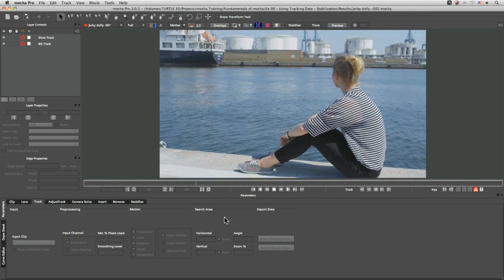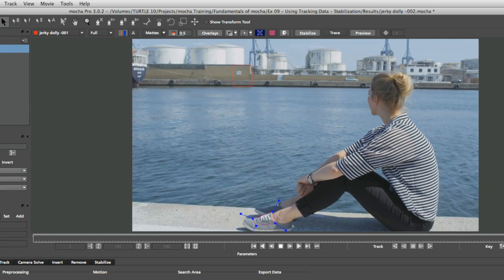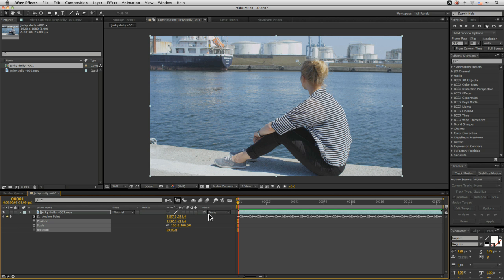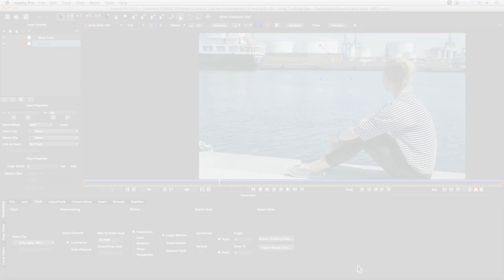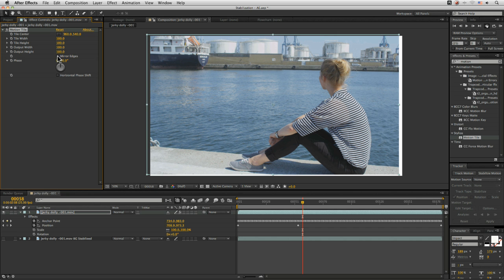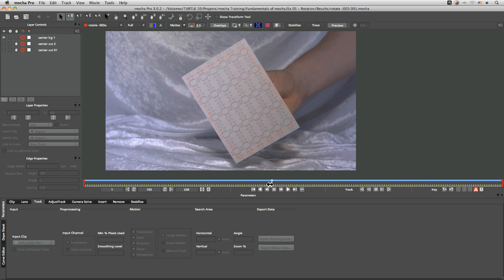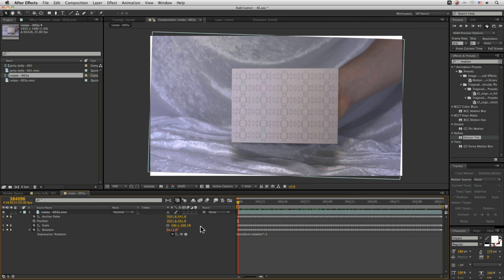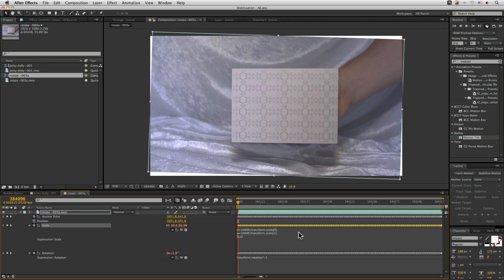Fundamentals of Mocha - 09a - Stabilization in After Effects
What you'll learn:
• Use Stabilize in mocha & After Effects
• How to pick your focus point for Stabilization
• Creating a smoothed shot

This tutorial is all about Stabilization; how it can help us in mocha and how we can use the tracking data in After Effects.  We discuss how to shift narrative focus within a shot just by changing the shape that we build the stabilized effect on.  This gives us a good deal of control in the scene.

In After Effects we see the methods for stabilizing position, then scale and rotation using Expressions.  We then work on creating a smoothed shot to maintain the camera move but take out the bumps.  Along with this, we see some quick techniques for filling in missing edge details.